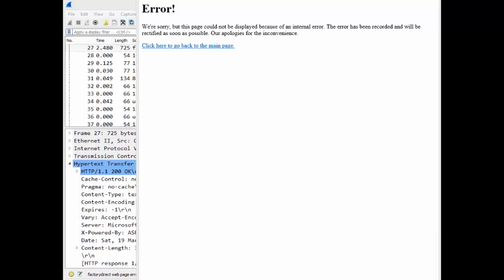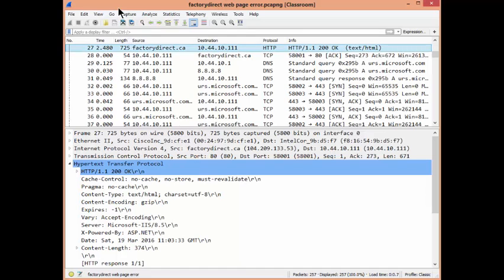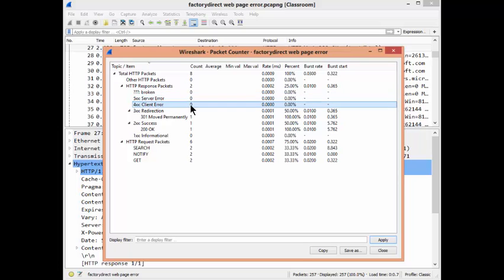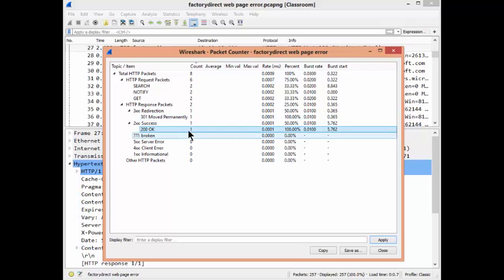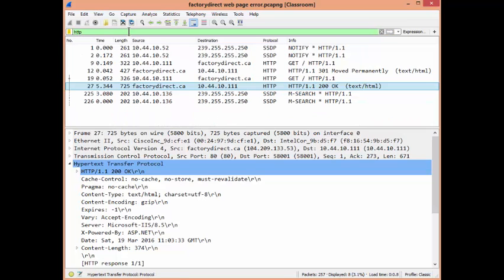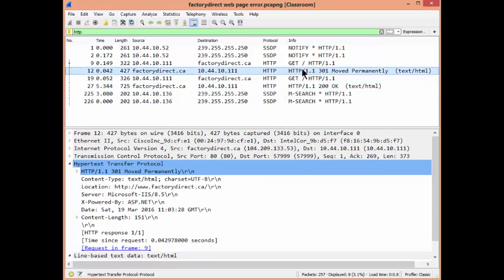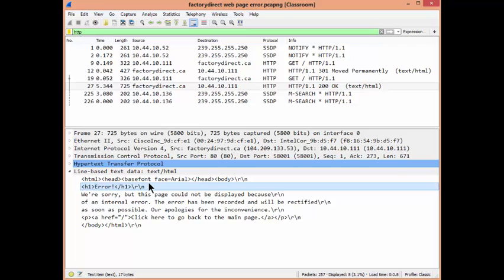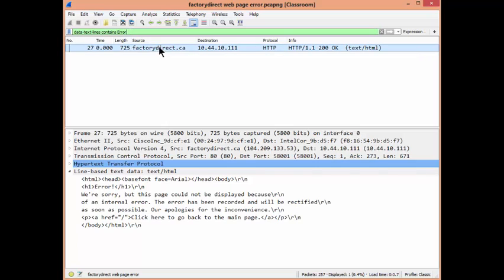Hunting for HTTP Errors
One of the biggest advantages of using a tool with a reporting facility is the ability to aggregate and summarize specific characteristics to save you time and brain cells.
For example, Wireshark has a lot of information you can reference or leverage when troubleshooting or baselining.
In my video article, a client used the Statistics- HTTP- Packet Counters and did not see any ‘Errors’ when they could obviously see an Error clearly referenced on their screen. I explained that in this case the word Error needs to be properly explained.
Wireshark is reporting errors from a HTTP protocol perspective but unfortunately their issue was that there was an actual webpage displayed with the Error message. This can get a bit confusing but as far as HTTP is concerned the Error page being returned is a valid page, therefore no error is reported.
The best analogy I can provide is when the mail man delivers you an overdue bill, he doesn’t know the details or situation, all he knows is that he delivered the mail.
That’s when I explained they need to dig deeper to find the error, I started with a protocol filter, HTTP.  After I found the packet with the Error message, I leveraged a specific Display Filter to save time.
It is important to note that they had originally suggested using the Find feature with the String/Bytes option.  I agreed that would work but it would be much easier if they could use a display filter so the only packets remaining on the screen are the offending packets.

The moral of the story is just because your tools are reporting an Error, doesn’t mean there aren’t any.